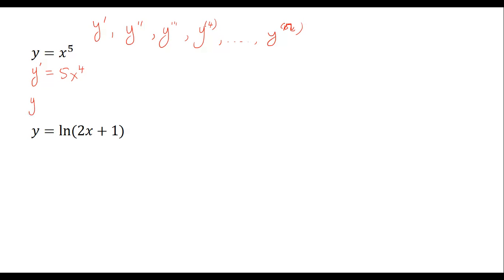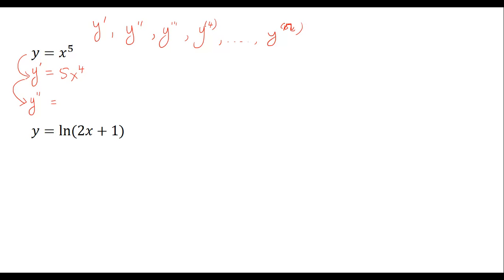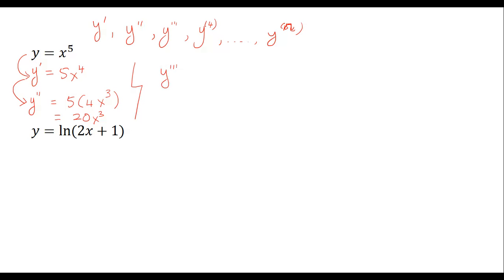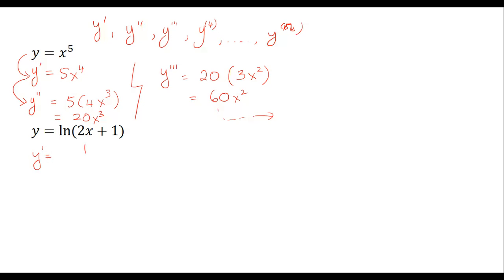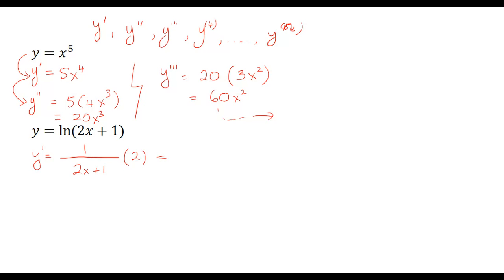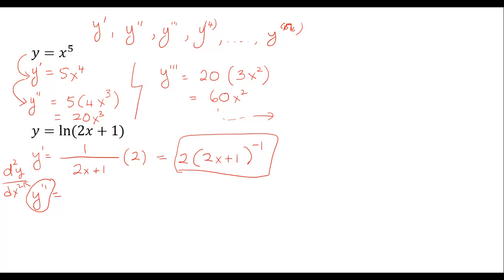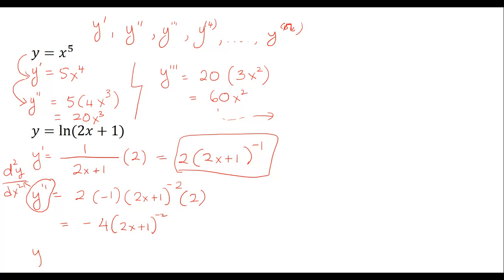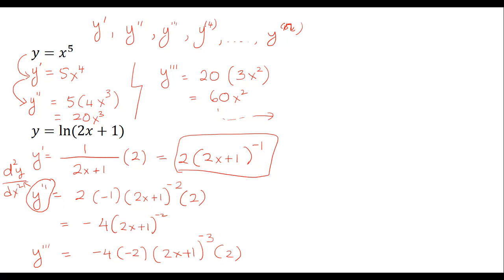How to solve higher order differentiation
Step by step guide to solve higher order differentiation